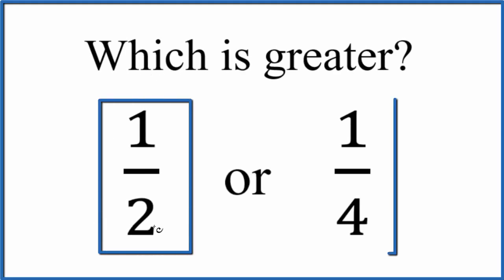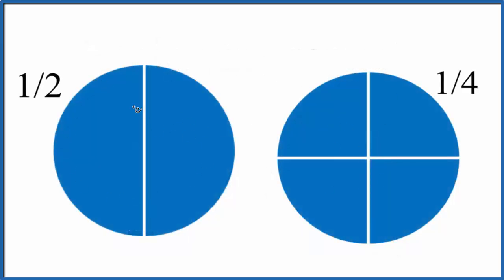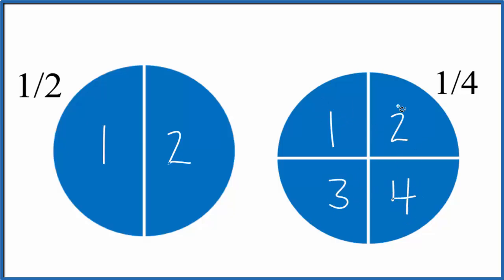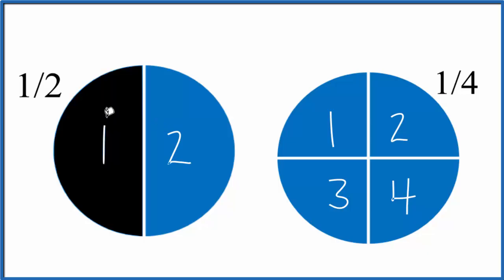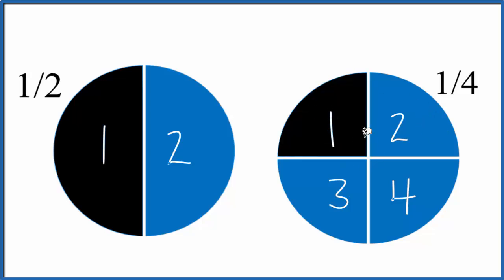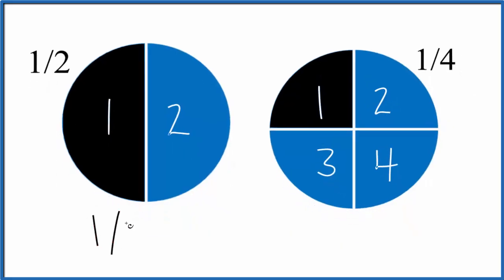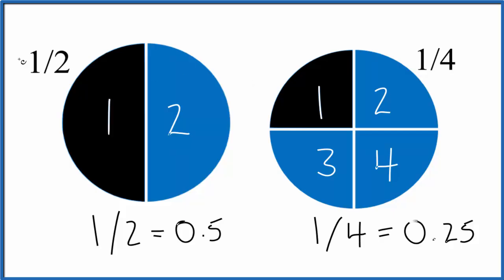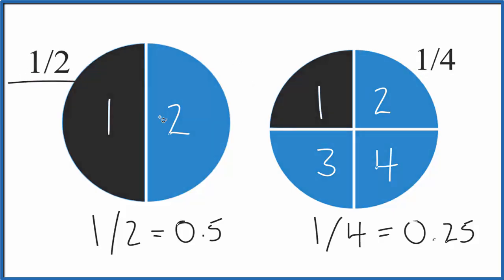Which fraction is greater? 1/2 or 1/4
In order to determine which is bigger, 1/2 or 1/4, we can visually compare the two fractions.  If we divide a circle into two pieces, and another into four, we can compare and see that 1/2  is larger than 1/4.